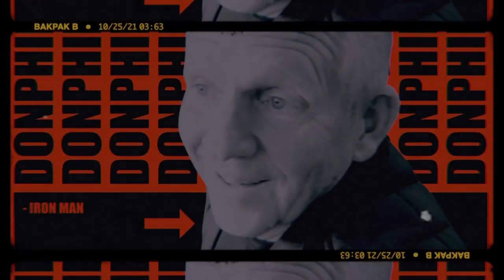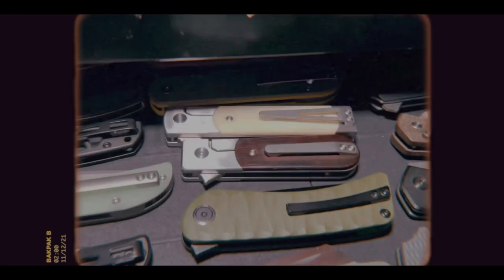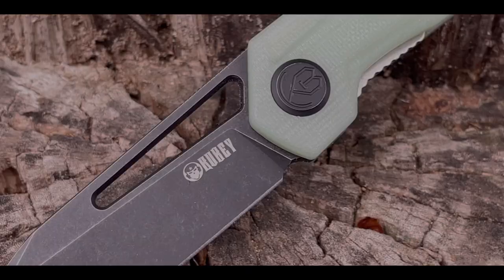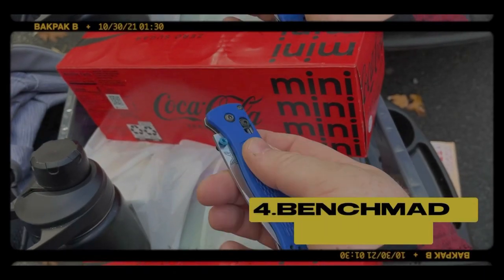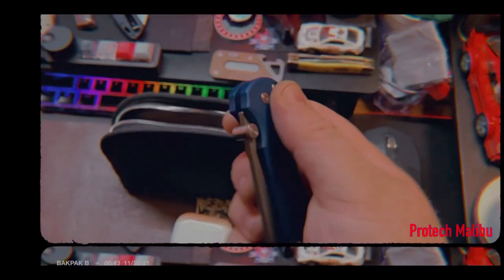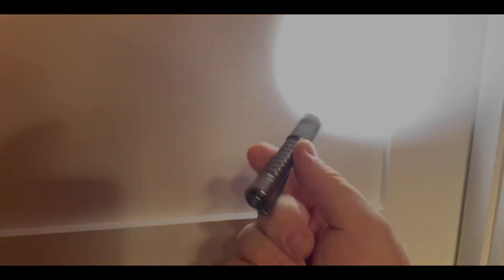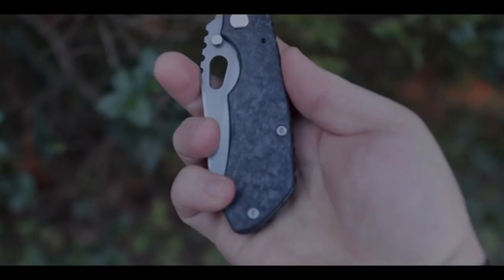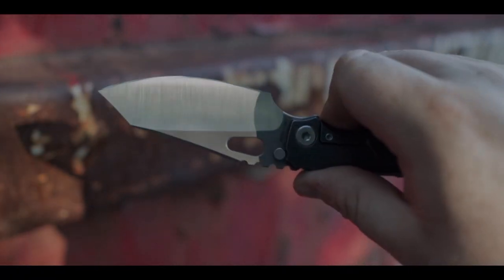Blades Beats Battlestar Galactica: Episode 3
In Episode 3 of Blades Beats Battlestar Galactica, we take a look at my ever-evolving knife shelf, we take a trip into town with the fam and we unbox an incredible knife from the homie Lefty EDC!

Knives featured in this episode:

CRKT LCK
Civivi Ki-V
MBK Old Guard Inset Lock
Berg Blades Slim Mini
Kubey  KU321 Royal
Kubey KU322
Kubey  KU291 Vagrant
Artisan Cutlery Centauri
Arkona Nettle F
Real Steel Rokot
Kristal Knives Horseman 2
Benchmade Bugout
Kansept Model 6
Artisan Sirius
Quiet Carry IQ
MBK Sea Otter
Kizer Towser K
Protech Malibu
CKF Evo 2.0